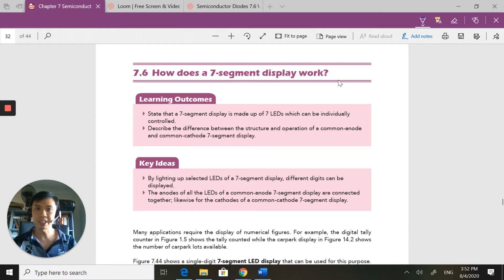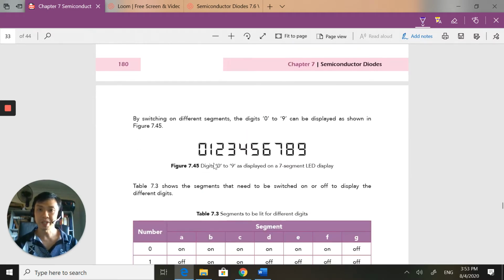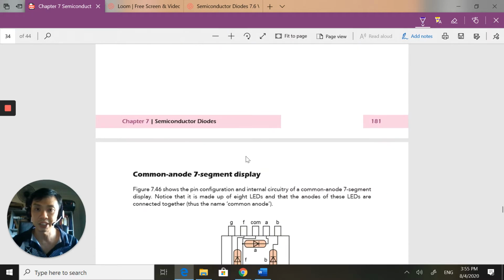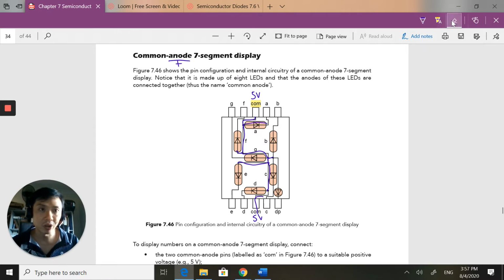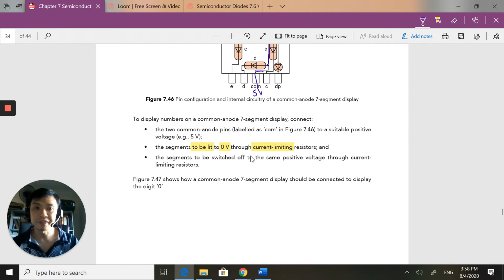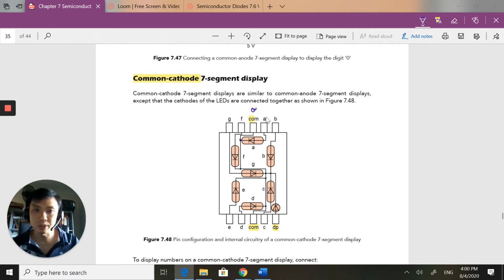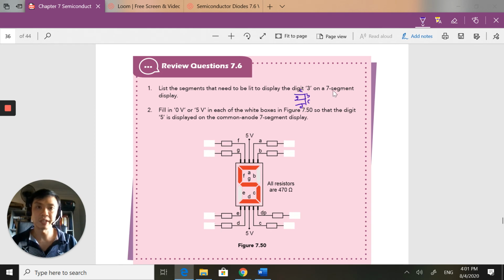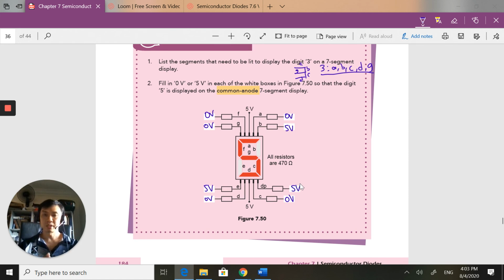Semiconductor diodes 7.7 Video Lesson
This is part 7 of the lesson on semiconductor diodes